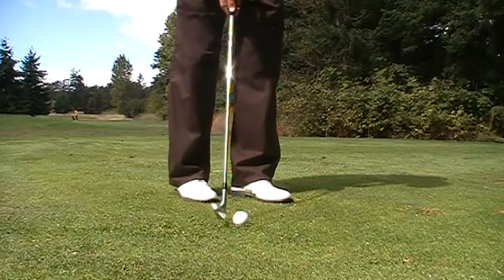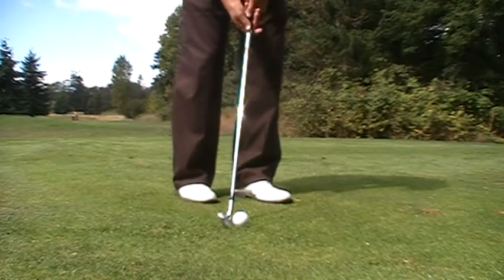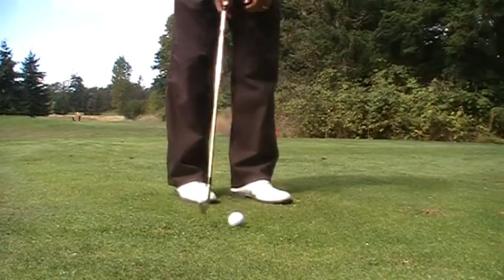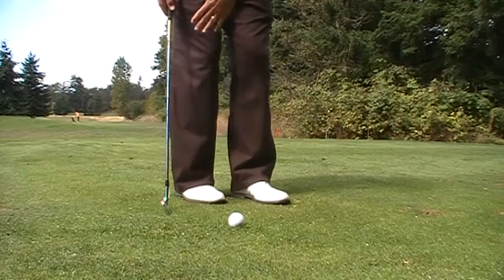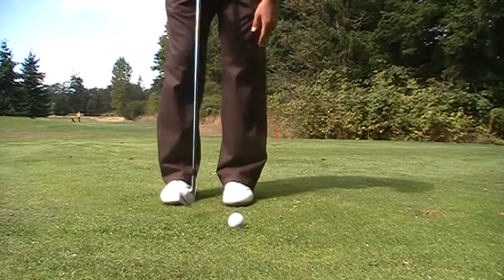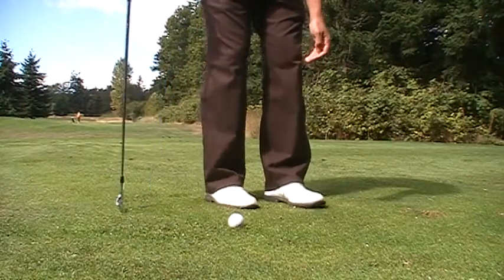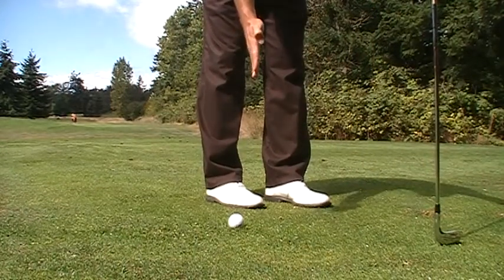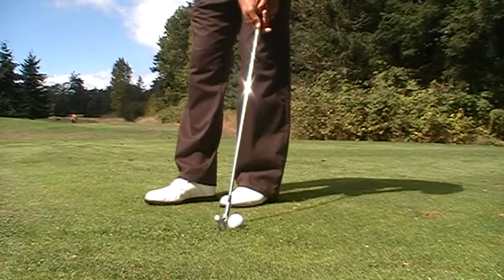mac mcleod ball position